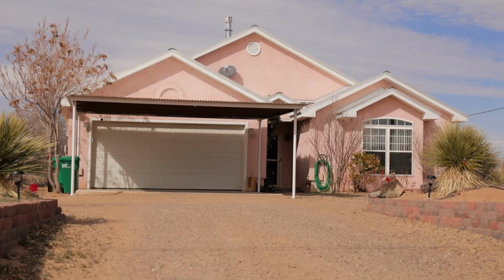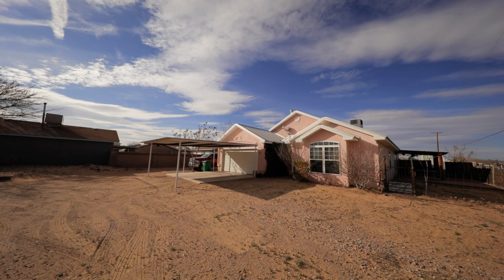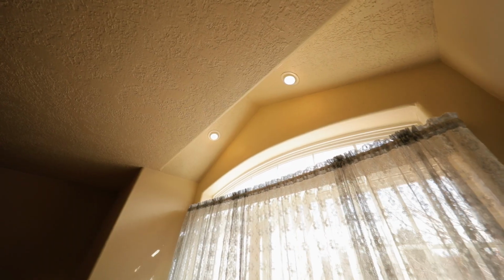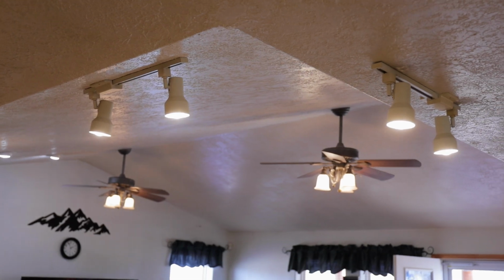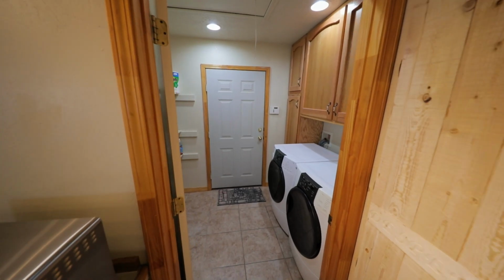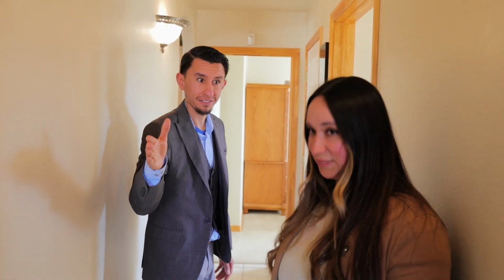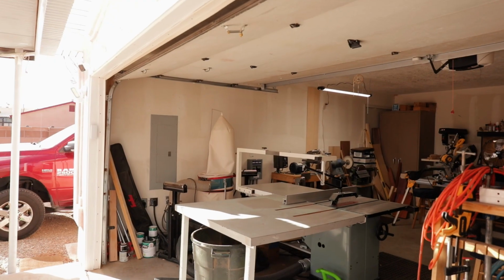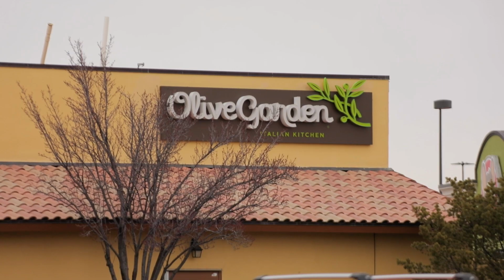Touring a Home in the Rio Rancho Estates Subdivision in Rio Rancho, New Mexico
An amazing custom built smart home on a half acre lot in Rio Rancho Estates!  Home boasts open floor plan, radiant heating with thermostat in every bedroom and bathroom, refrigerated air upgrade (2022), new septic tank (2022), new refrigerator (2022), instant hot water on all faucets, partially finished attic for tons of storage space, and incredible mountain views! Plus full alarm system and 220V in the garage! You do not want to miss this beautiful home!